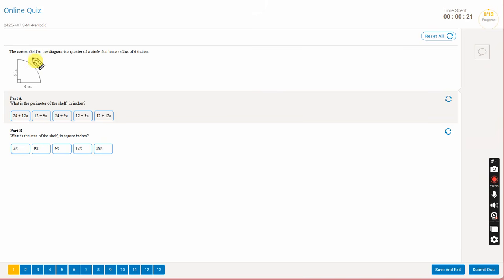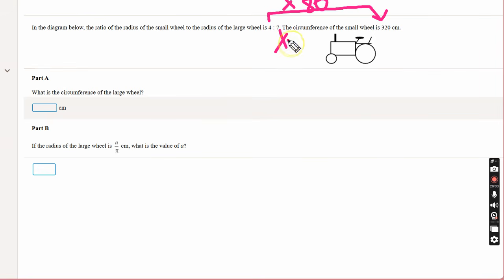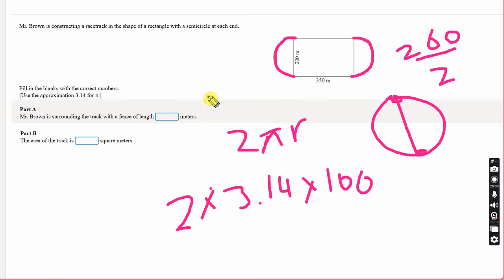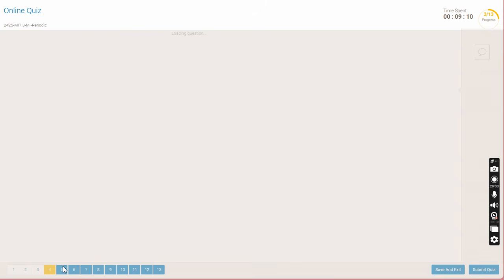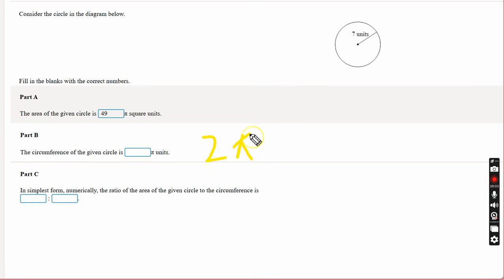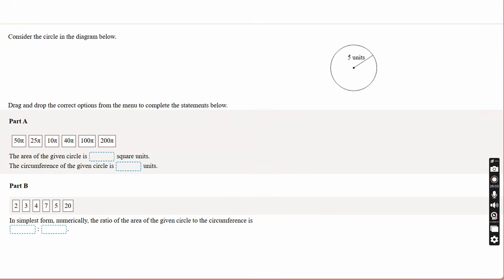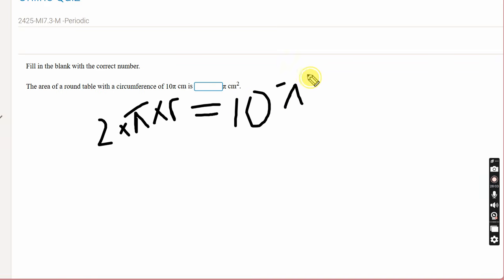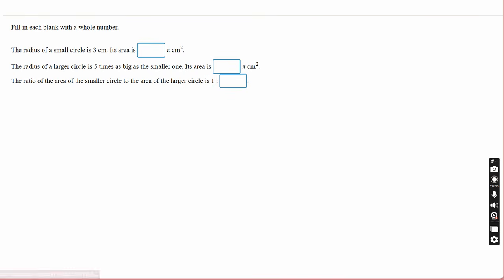Garde 6 Final Math Term 3 Ch 7 sec 3